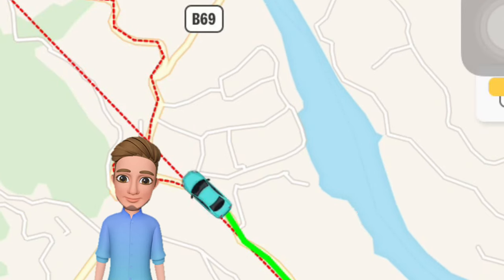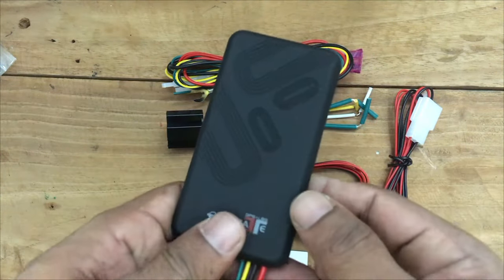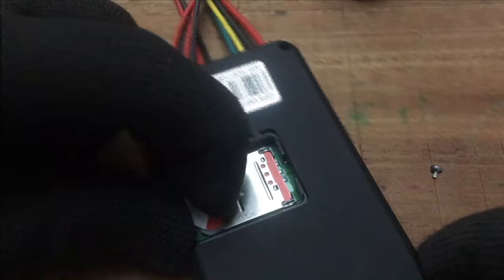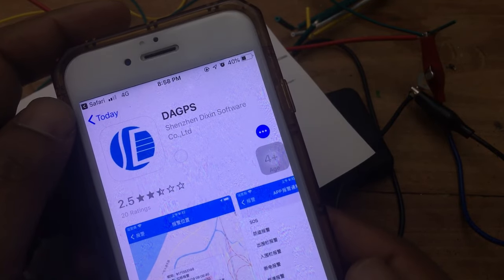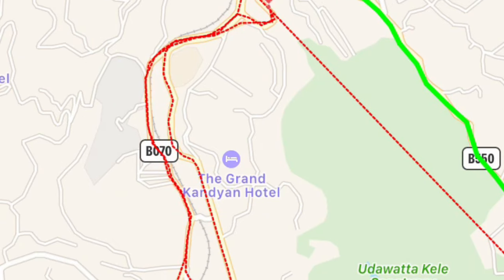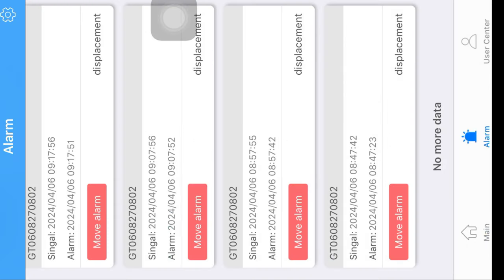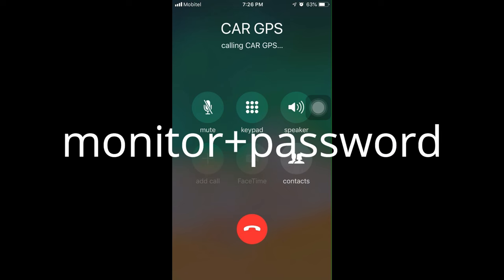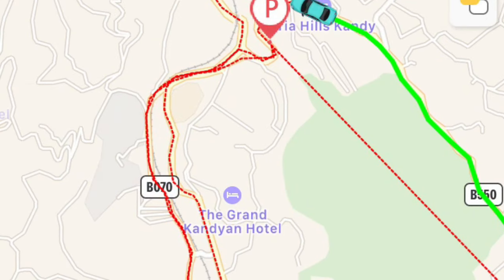Track your car with GPS tracking device : Car Security System to prevent from Thieves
Have you ever felt that, what will you do where your car is stolen? This is the only solution for you to track your vehicle. This is a vehicle tracking device which can operate using your mobile phone. Shall we check the device before everything?

This is a GPS tracking device which you cn protect your car, lorry, bike etc. Following are the highlights

Applications:

Vehicle leasing, fleet management and more
Motorcycle, scooter, bike anti-theft
Motorcycle, scooter, bike real-time tracking
Manage personnel
Main functions:
1.GSM quad-band frequency
2.Real time tracking by SMS/GPRS
3.Recover original password
4.Real time voice monitoring
5.Overspeed  alarm
6.ACC- anti theft alarm
7.SOS alarm
8.Built-in backup battery to realize failure alarm
9.Cut vehicle oil or circuit( optional)
Remark:
Storage Temperature: -40 to 85 Deg.C
Operation Temperature: -20 to 55 Deg.C
Humidity: 5 - 95 percent
Type: GPS, Tracker
Model : GT06
GPS Bands : GSM 850/900/1800/1900MHz
Network : GSM, GPRS
Voltage Range : 12V - 24V
GPS Sensitivity: - 159 dBm
GPS Start Time: Cold status:45s, Warm status:35s, Hot status:1s
GPS Positioning Precision : 5M
Package weight: 0.111 kg
Product size (L x W x H) : 9.8 x 5 x 1.3 cm / 3.85 x 1.97 x 0.51 inches
Package size (L x W x H) : 10 x 6 x 2 cm / 3.93 x 2.36 x 0.79 inches

💲Nano With the bootloader💲
💲ATMEGA 328💲

📸 Instagram: Get a glimpse of our visual journey on Instagram